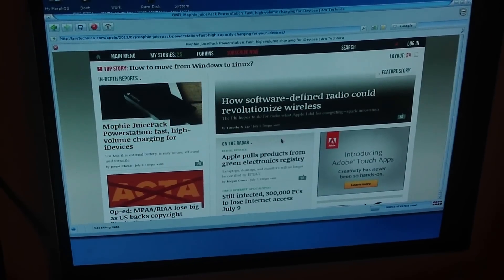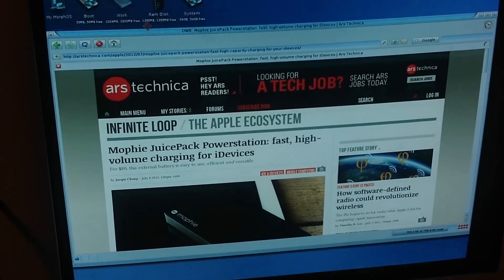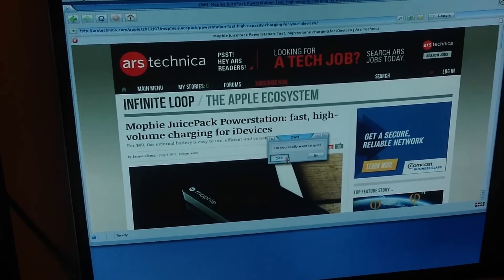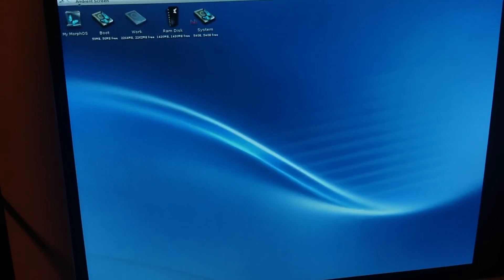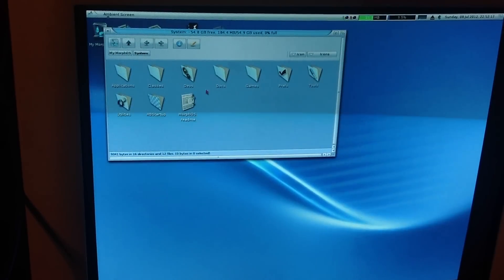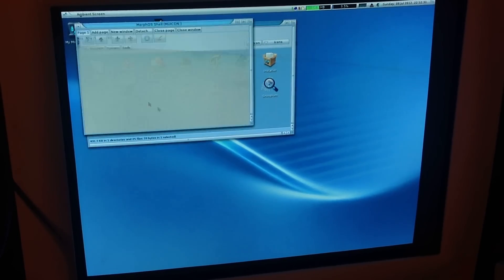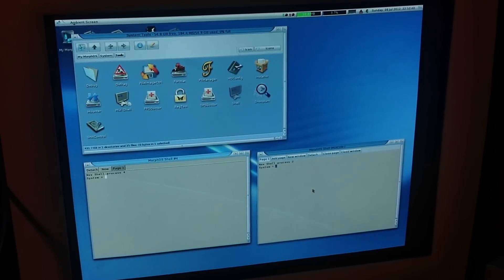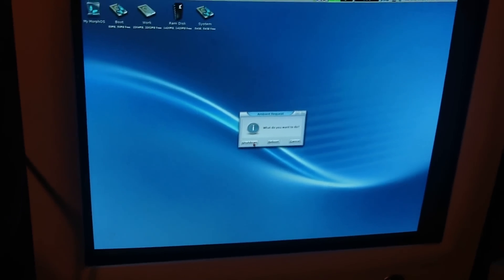MorphOS 3.1 on QS2002 Powermac G4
933mhz cpu, 1.5gb ram, 32mb ati 7000 gpu, 60gb ide bootdrive